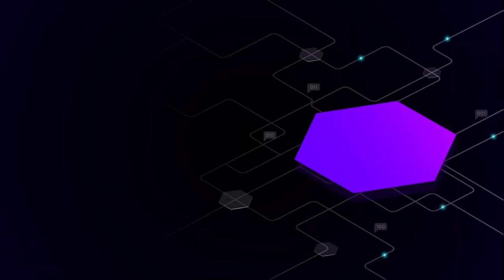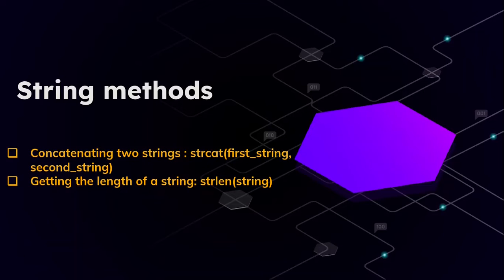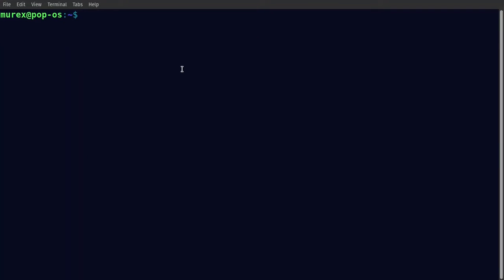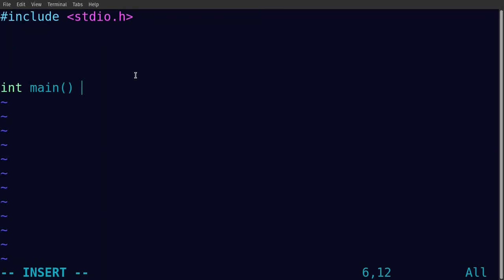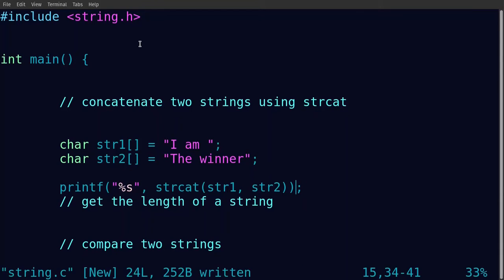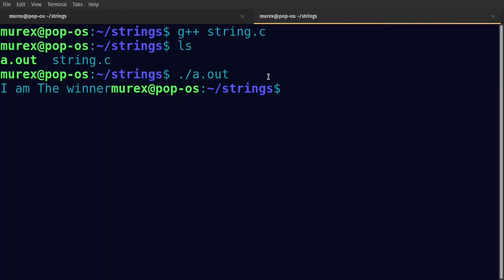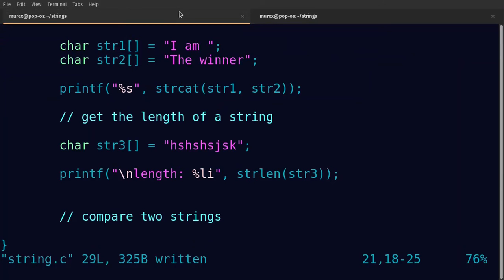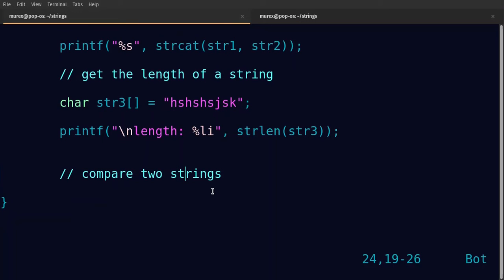C programming Tutorial #4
Video Break Down:

00:00 Introduction
01:13 Topics
02:10 String methods
04:10 Application